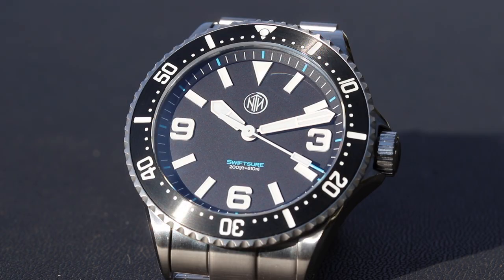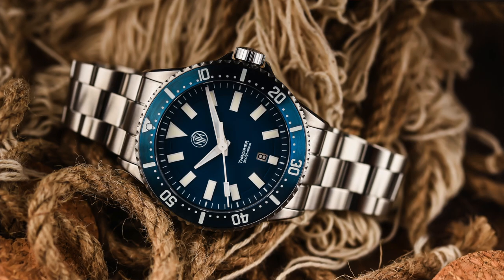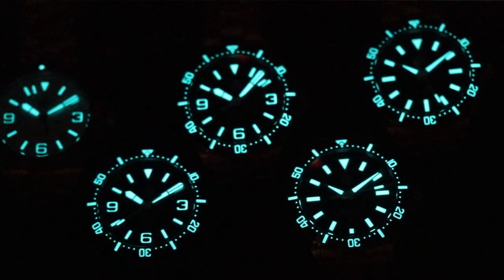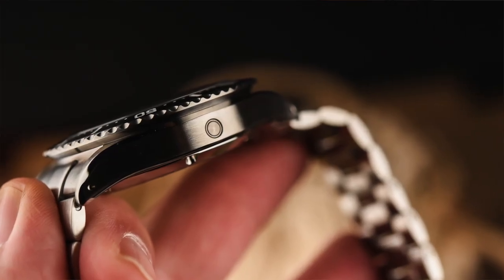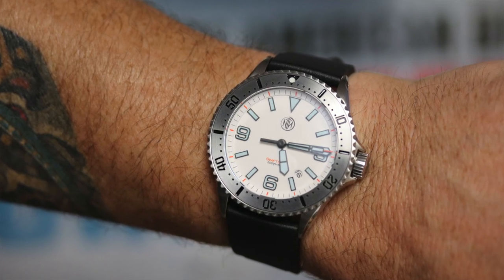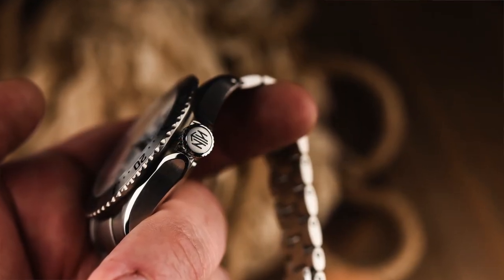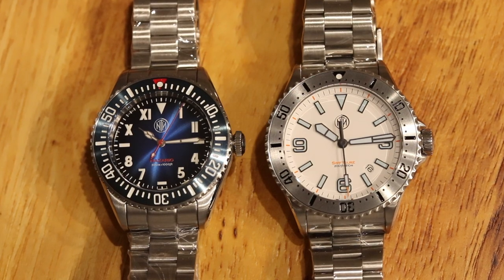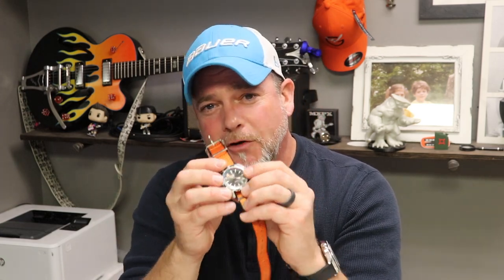NTH 2K1's Up Close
THE NTH 2K1's ARE IN AND READY TO SHIP!

Here's an up close look, the details, and a side-by-side with the 40mm NTH Subs!

Specs:
Case:  316L Stainless Steel
Dimensions:  43.75mm (without crown) x 51mm Lug-to-Lug x 13 mm thick
Crystal:  Double Domed Anti-Reflective Sapphire
Bezel: 120-click Uni-Directional with Top-Grade PVD/DLC Stainless Steel Insert
Movement:  Miyota Automatic Cal. 9015 (with date) or 90S5 (no date)
Lume: TriTec Swiss Superluminova BG W9
Water Resistance:  61 ATM / 610m / 2001 ft
Warranty:  6 Years